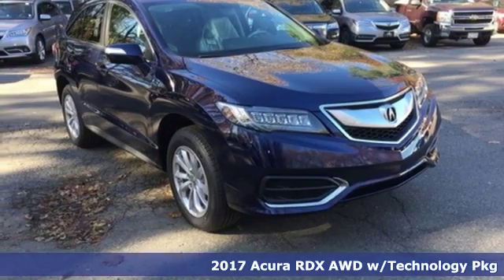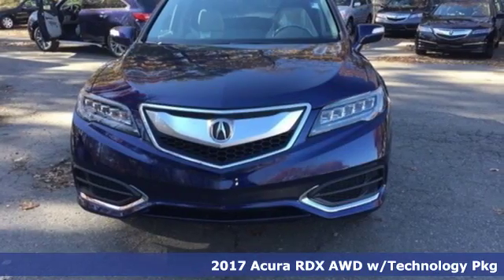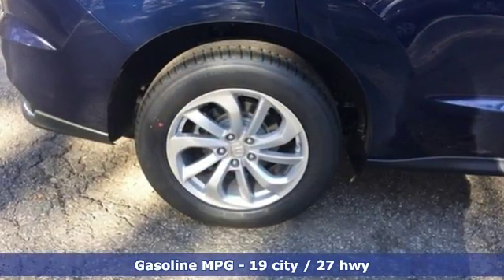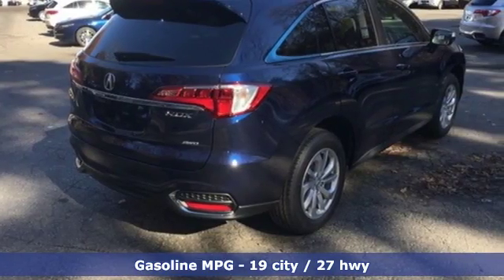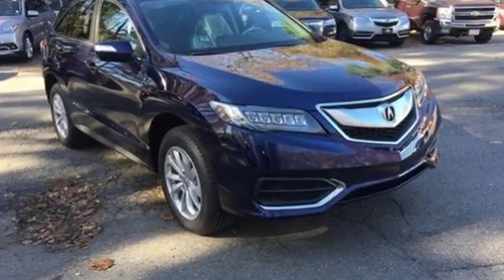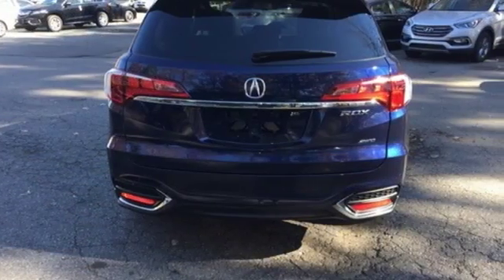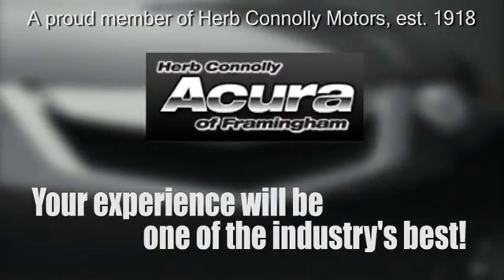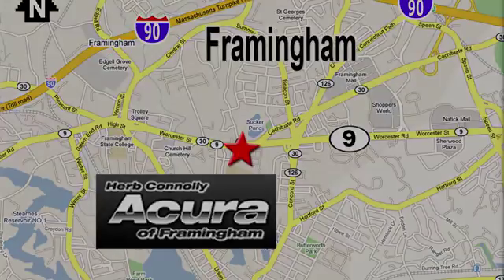New 2017 Acura RDX Framingham Natick Marlborough MA, MA A022623 - SOLD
Year: 2017
Make: Acura
Model: RDX
Trim: Technology Package
Engine: 3.5L V6 SOHC i-VTEC 24V
Transmission: 6-Speed Automatic
Color: Blue
Stock #: A022623
VIN: 5J8TB4H59HL022623
RDX Technology Package AWD. GPS Nav! STOP! Read this! Acura has done it again! They have built some fantastic vehicles and this good-looking 2017 Acura RDX is no exception! The plentiful amounts of interior space of this terrific RDX will make it a favorite among our more educated buyers.

Address:
500 Worcester Road Route 9 E